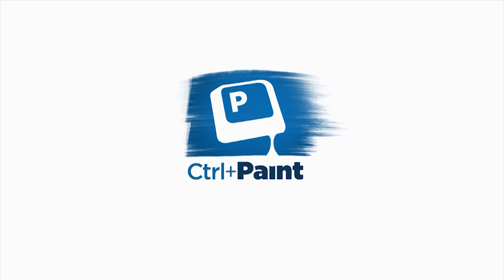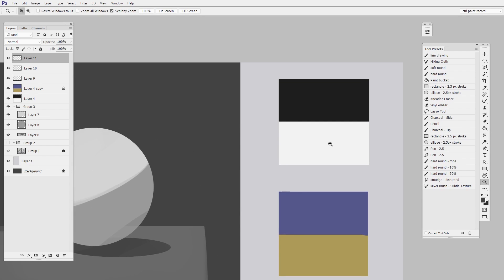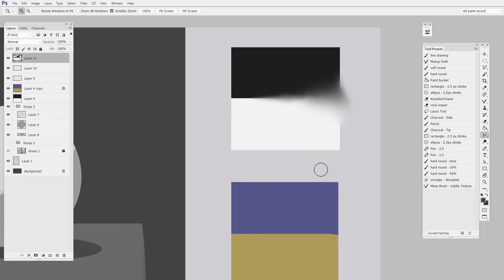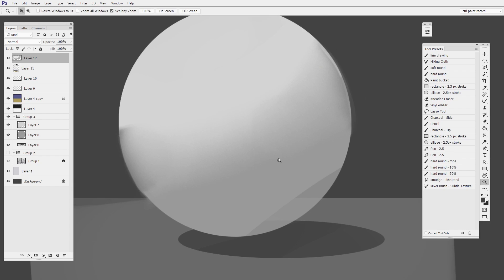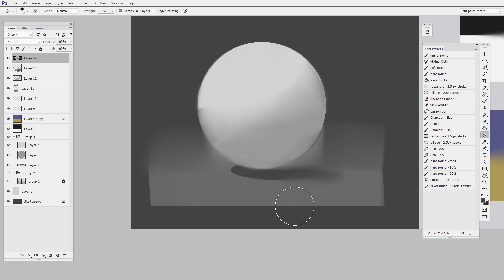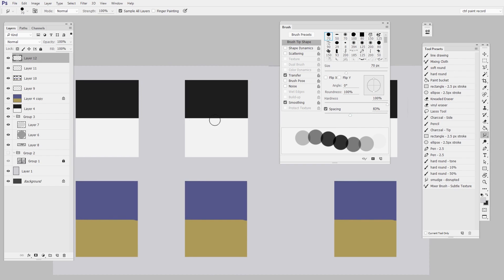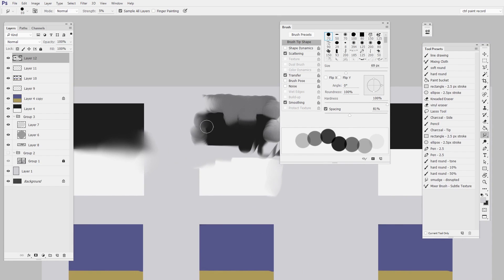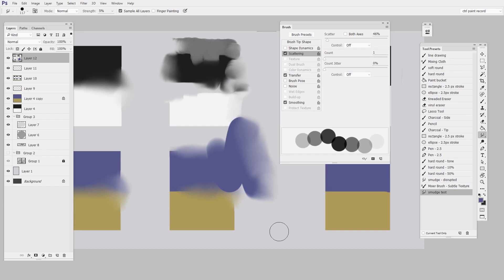Best Blending Tools Pt.1 (CtrlPaint.com)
Blending - it's the cornerstone of digital painting.   My favorite method has always been straightforward: the brush tool & the eyedropper to sample colors.  But there are two other options, and it's time to explore what I've been missing!   In this mini-series I'll be experimenting with the smudge tool and the mixer brush in search of a replacement for 'on-screen-mixing' with the brush tool.  I invite you to join in - and to share you experience in the comments!
Download your copy of the mixing worksheet!